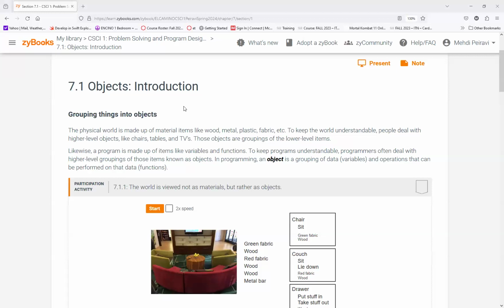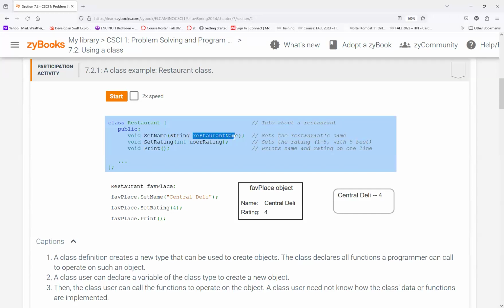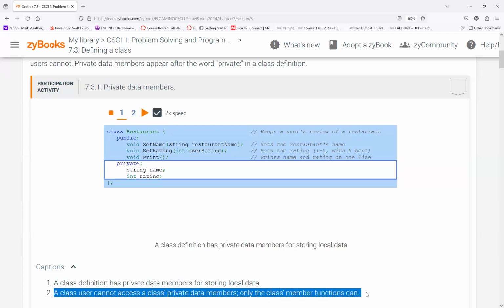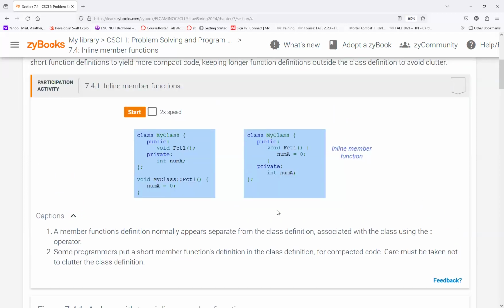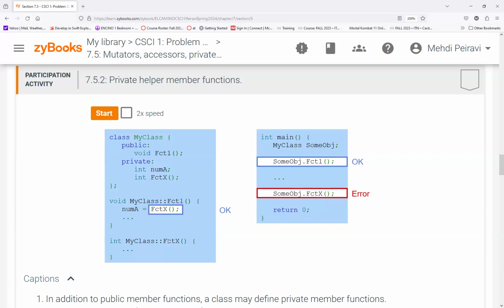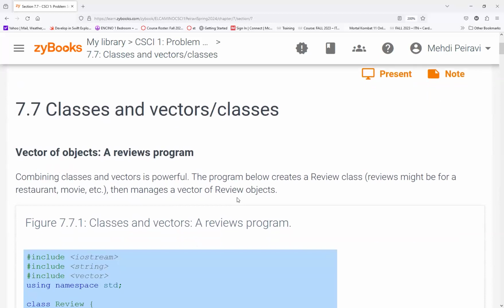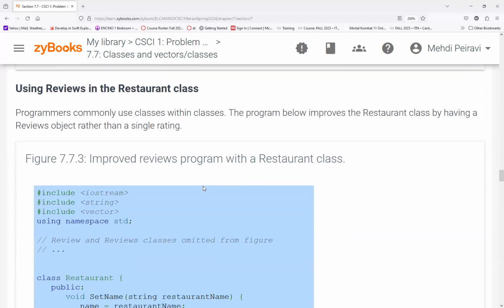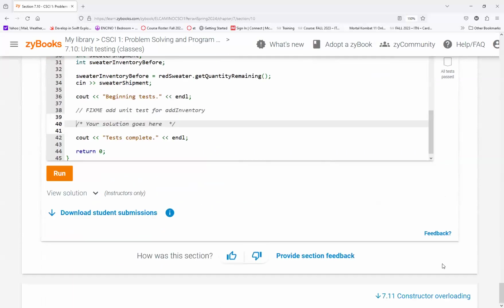Chapter 7 zybooks classes